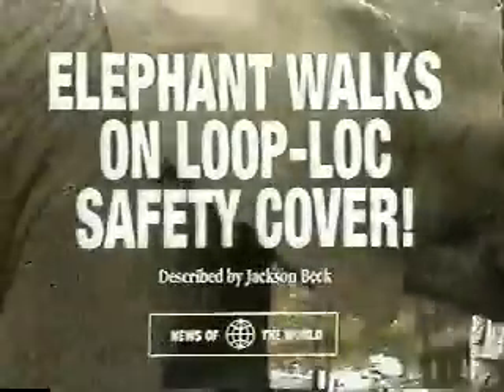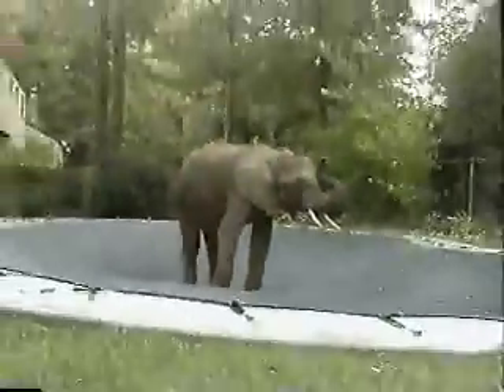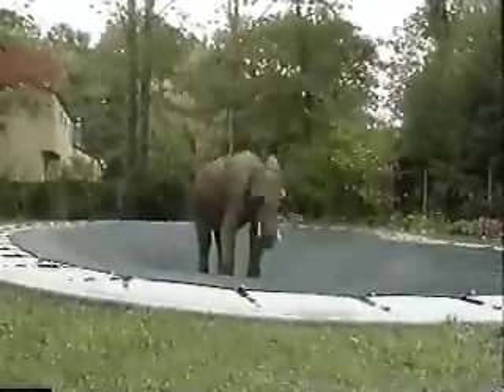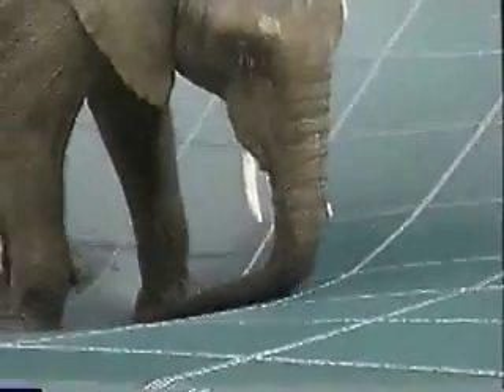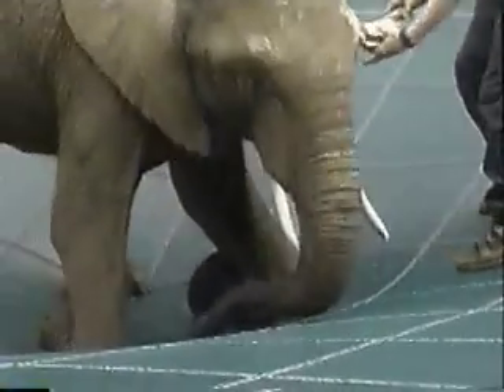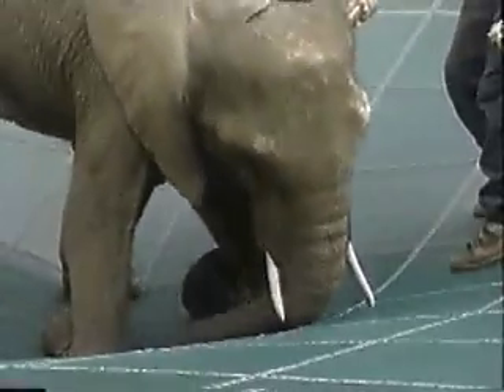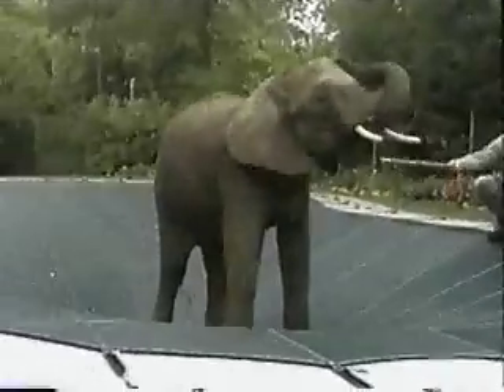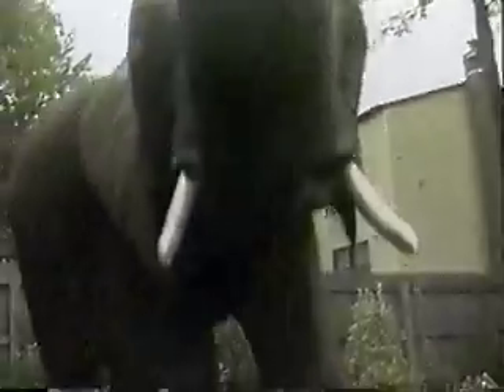LOOP-LOC News Reel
Elephant walks on LOOP-LOC safety cover! To the relief of Bubbles and her trainer, the LOOP-LOC cover held the pachyderm's prodigious weight with ease, even when she accidentally punctured LOOP-LOC's ultra-strong mesh material with her tusks!